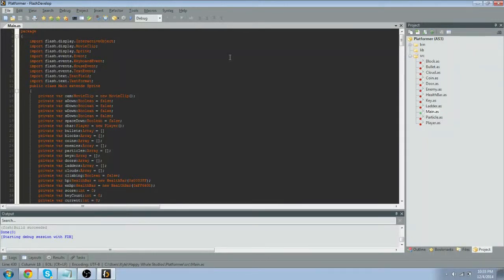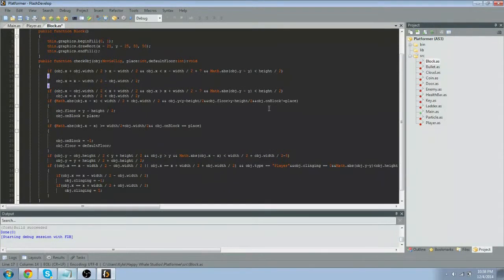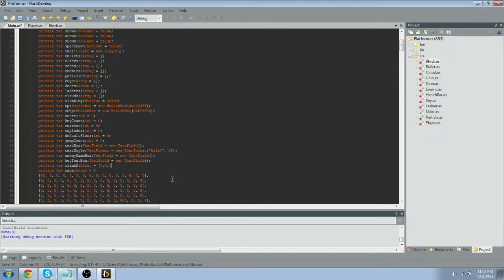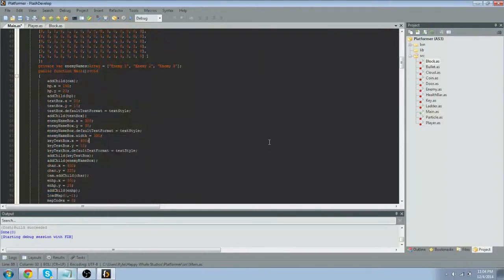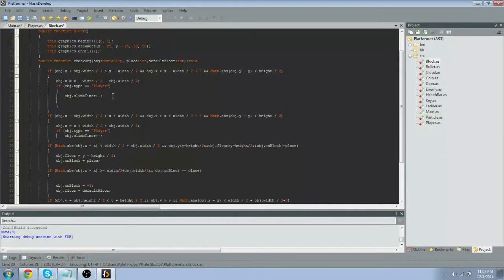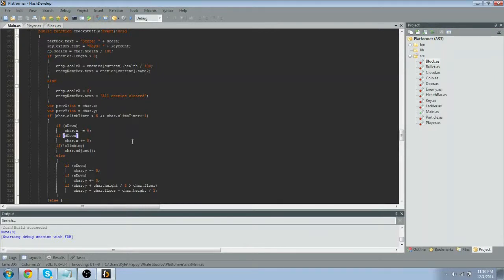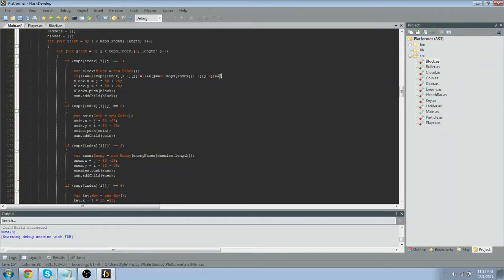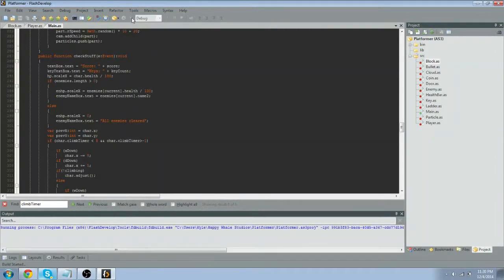AS3 Platformer Tutorial Part 14 - Climbing To the Edge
In this tutorial I show you guys how to climb back up onto a platform if you are right underneath it and holding down a direction key. This is a higher level concept, and one of the most complicated things we'll cover in the tutorial. After this we're moving back to simpler things by covering different kinds of blocks.